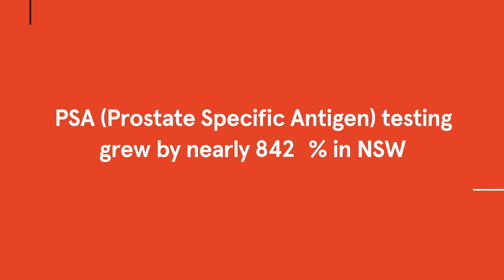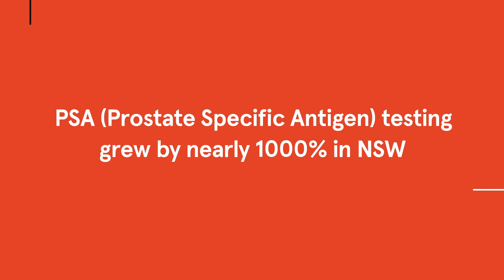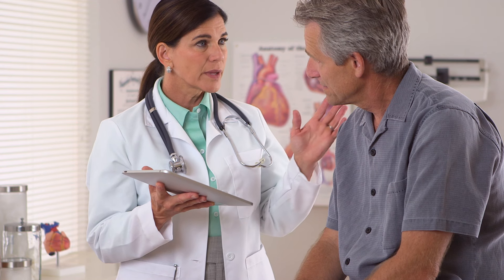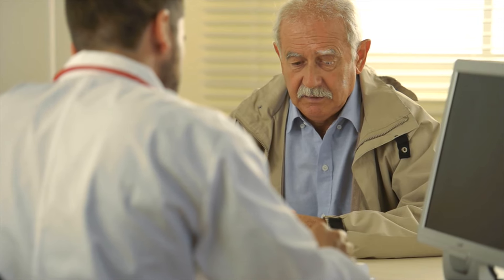Cancer screening: are we harming the healthy?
Join us on Wednesday 29 July for our Sydney Ideas lecture.

Panelists:

Glenn Salkeld, Professor of Public Health, Head and Associate Dean, Sydney School of Public Health, health economist
Alexandra Barratt, Professor of Public Health, cancer screening expert
Warwick Lee, Adjunct Professor Medical Radiation Sciences, Radiologist, BreastScreen NSW